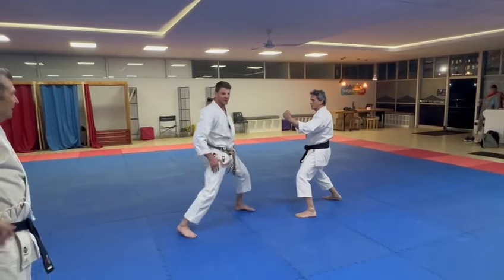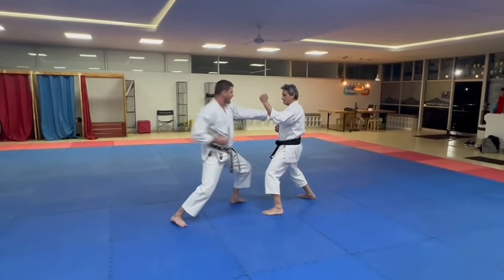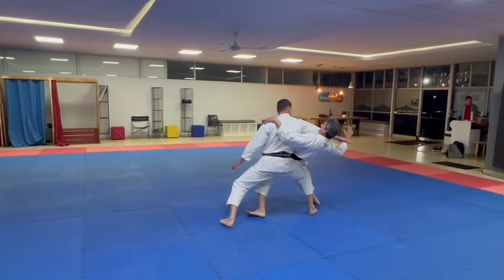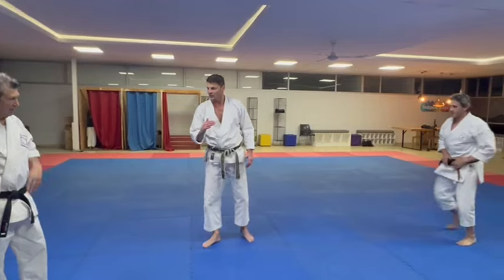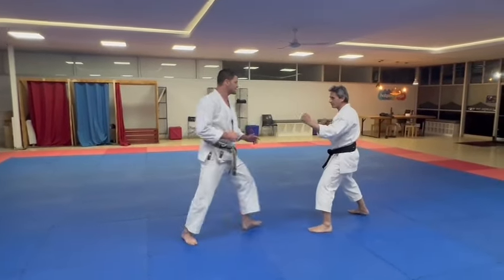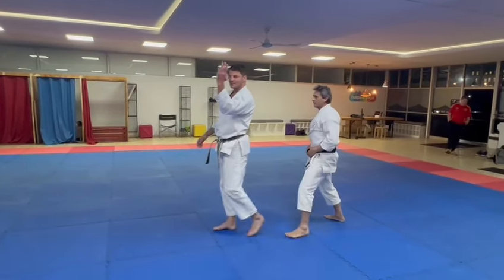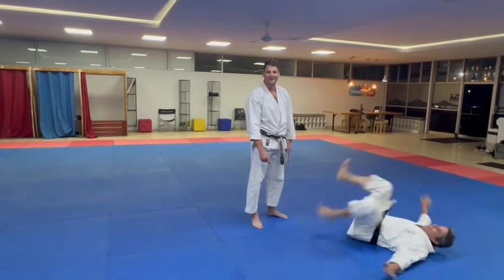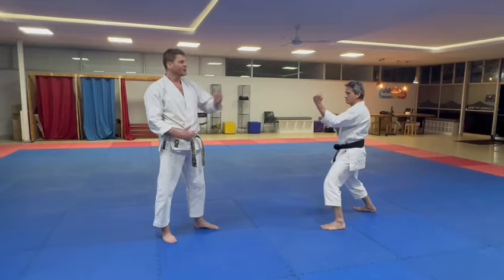Take down technique off Kizami-gyaku (front hand back hand combo)